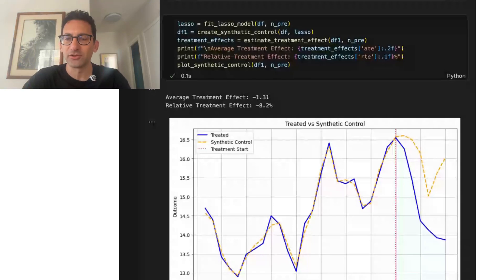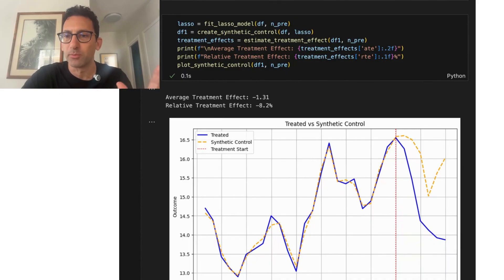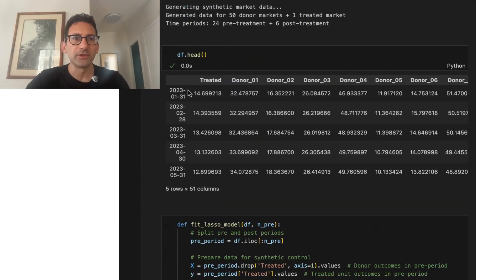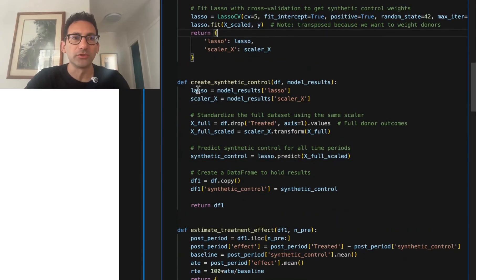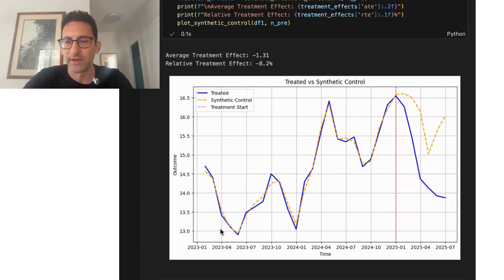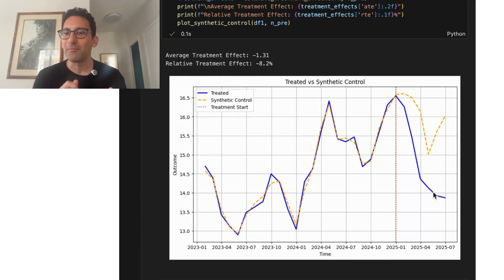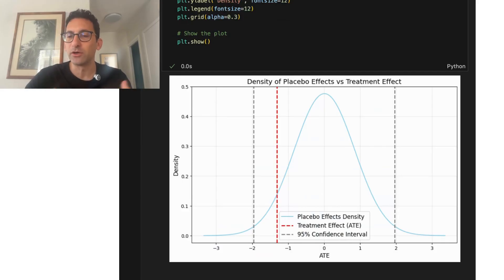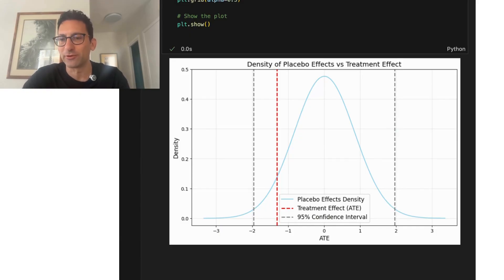Data science tutorial: Synthetic Control Models for Causal Inference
Synthetic Control Method - Data Science Tutorial!

Data scientists: ever wonder how to measure TRUE treatment effects when you can’t run randomized experiments?

This data science tutorial covers synthetic control - one of the most powerful causal inference methods:

✅ Generate synthetic data (know your ground truth!)
✅ Build synthetic control models step-by-step
✅ Why synthetic control dominates causal inference
✅ Permutation testing for validation (the step most data scientists skip!)

KEY for data scientists: Pre vs post comparisons mix out-of-sample fit with treatment effects. Without proper validation, you can’t distinguish real causal inference from model artifacts!
Perfect for data scientists working in causal inference, A/B testing, or any data science role requiring treatment effect analysis.